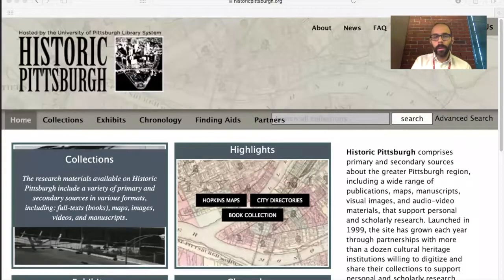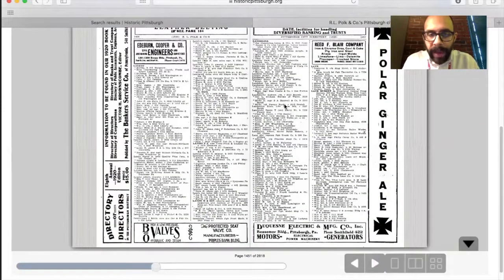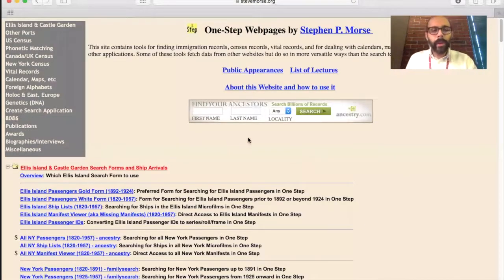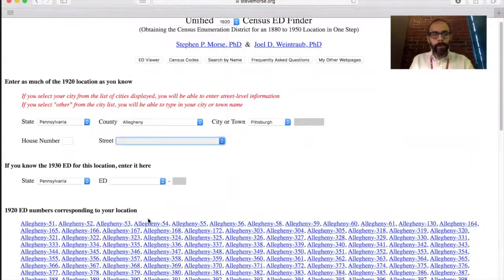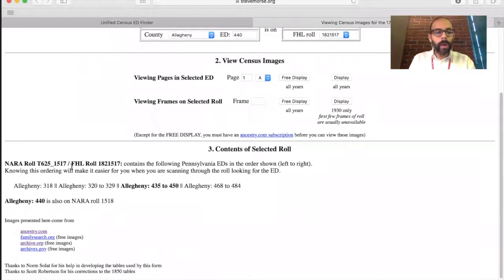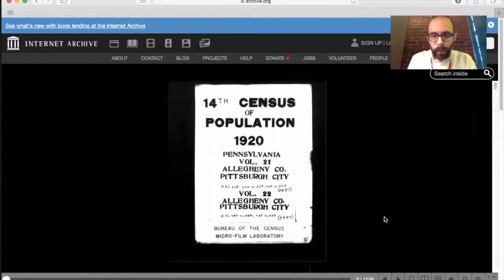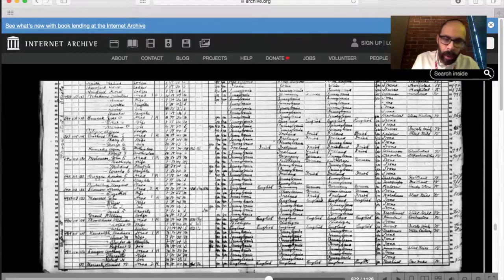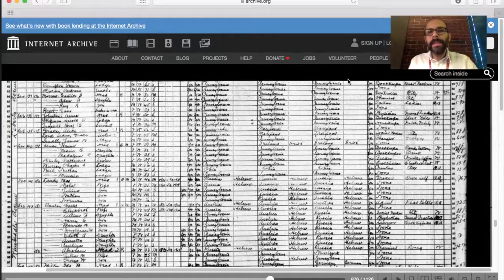Triangulating Census Data, Census in the Past and Present | Be Counted Census 2020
Explore this deep dive into looking for a person using the census as one source, including how to use additional sources, such as city directories. Delve into genealogical tips that make it possible to locate a person in census records when a basic name search does not yield information.

CENSUS IN THE PAST AND PRESENT Series

The census is an important tool for both contemporary decision-making and for historians. Learn how History Center curators and archivists use census records to help us better understand communities and individuals in the past. This video series explores how to access census records online, what the categories of the census mean, and the stories we can learn from these valuable records.